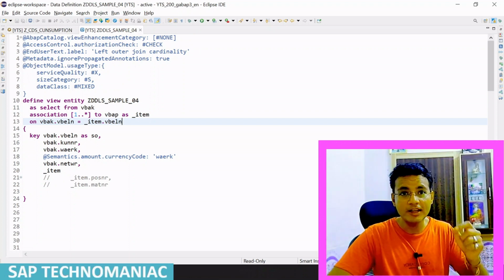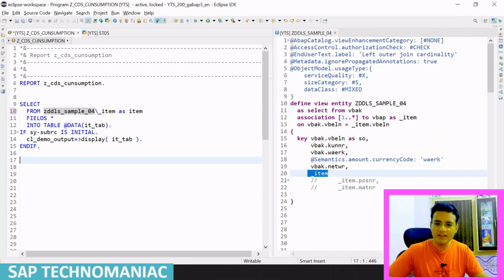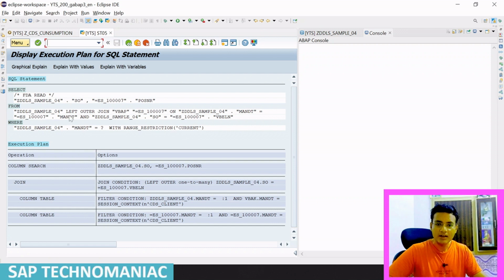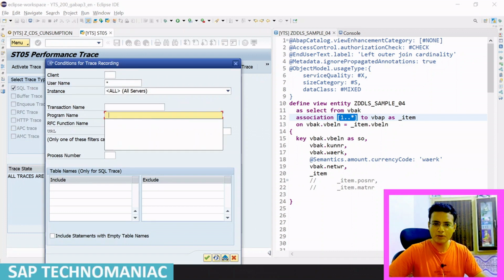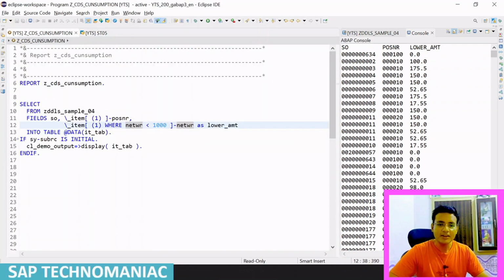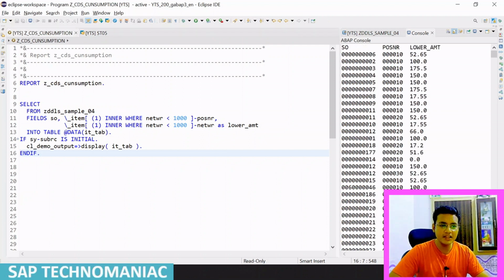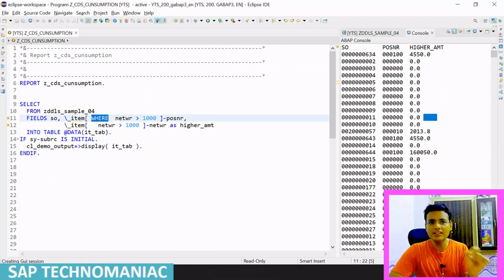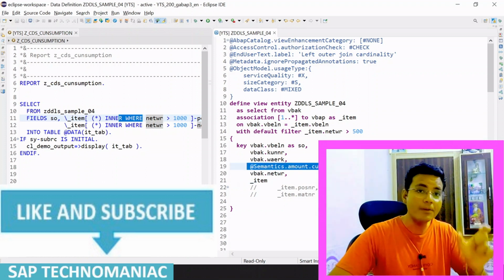Association in Select Query (SQL) CDS Part 13 ABAP on HANA Course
Chapters:
0:00 Intro and Inner join Forming through SQL
06:51 Left outer Join forming through SQL
11:08 Cardinality change with SQL
16:26 Filter Condition & Inner/left outer Join with SQL
31:41 With the Default filter option in CDS and Outro

*ABAP SQL - Path Expressions,
*... [source~]\_assoc1[sql_para][attributes]
*            [\_assoc2[sql_para][attributes]]

* Attributes Additions:
1. ... (n|*)

2. ... INNER|{LEFT|RIGHT OUTER}
   The join type can only be specified together with the cardinality.

3. ... [WHERE] sql_cond  -- using WITH DEFAULT FILTER